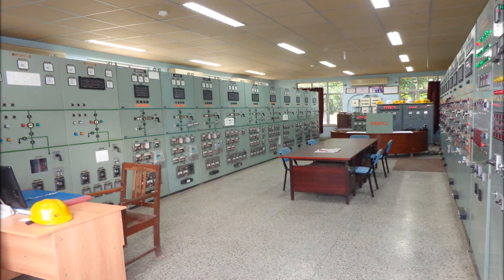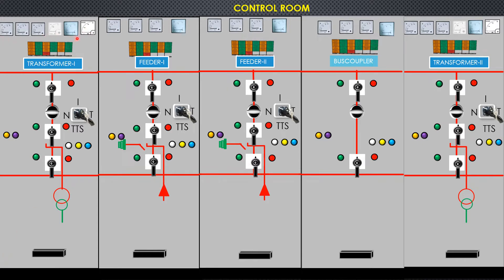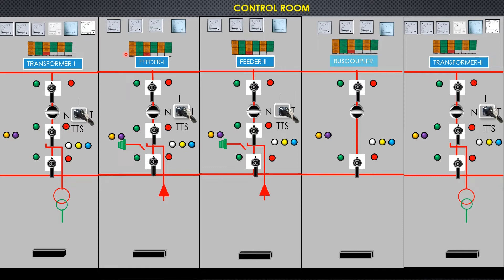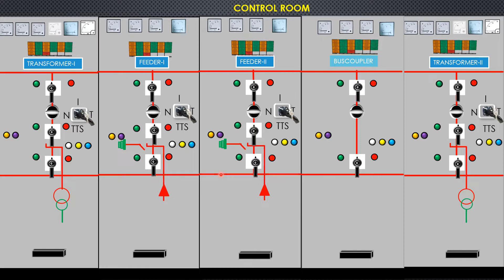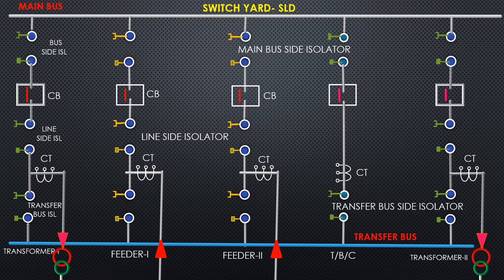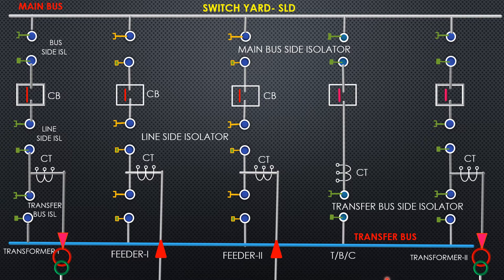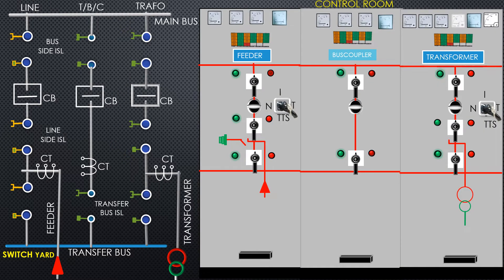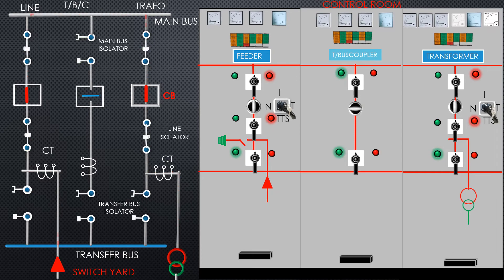N.I.T SWITCH:T T S: ELECTRICAL OPERATION AT SUBSTATION: SHUTDOWN PROCESS BY PARALLEL OPERATION:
Dear Viewers ,please watch the video.
Operation procedure,job of operating personnel,Job of Junior engineer operation,how to do electrical operation,control and relay panel,Electrical control room operation,Parallel Shutdown process,Shutdown by parallel operation,Isolator switching operation,switching circuit breakers,TBC operation in electrical substation,electrical substation operation,shutdown procedure of electrical feeder,shutdown procedure,electrical substation work,substation operator training